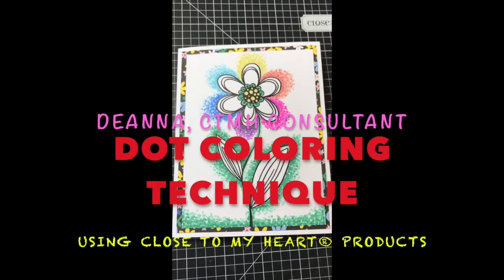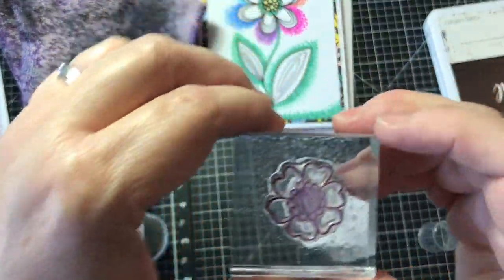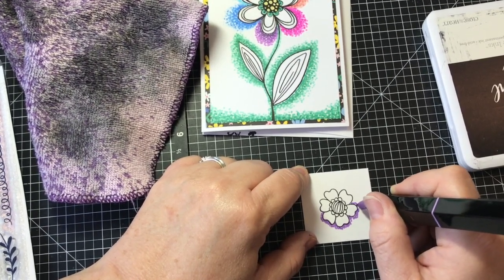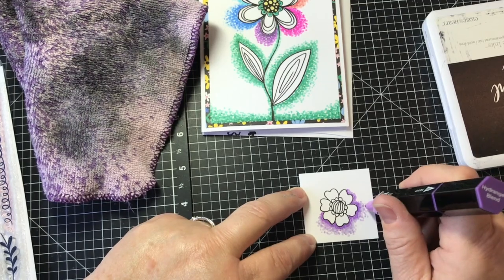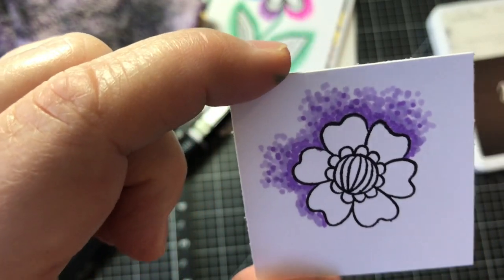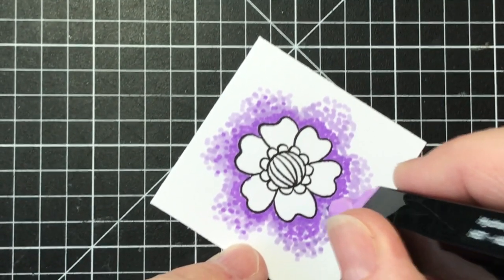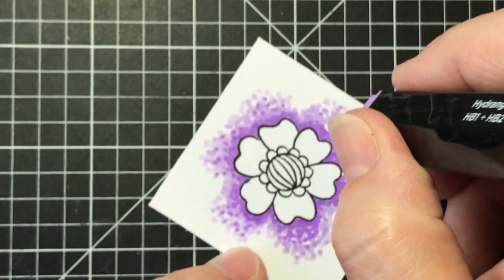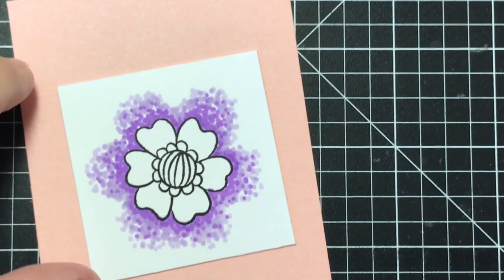Dot Coloring Tutorial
This is a video tutorial showing you a fun coloring technique for your stamped images.  I saw this on a Jennifer McGuire video and just had to try it.  Link to her video

I am using all products you can order through my Close to My Heart® website!